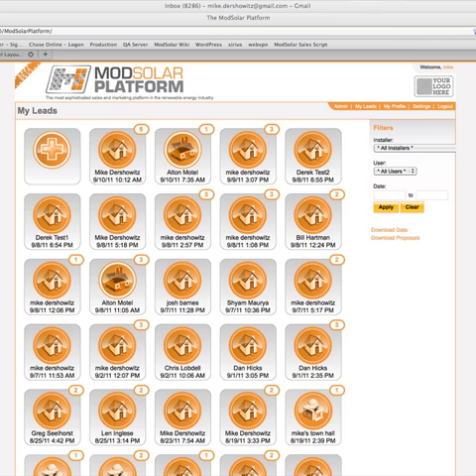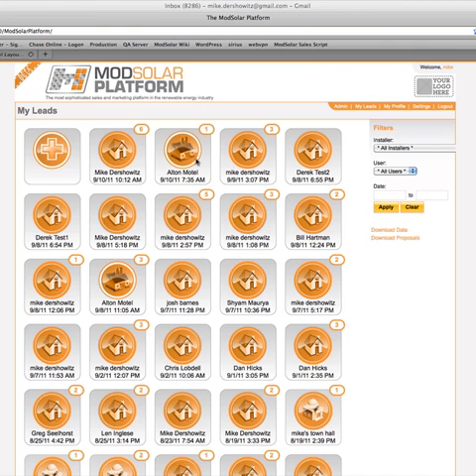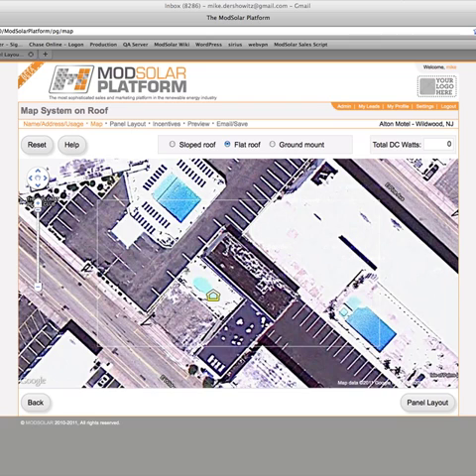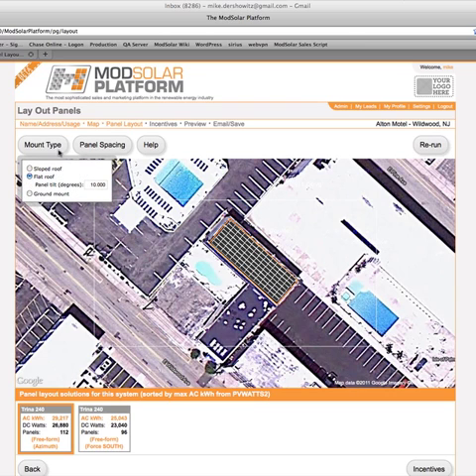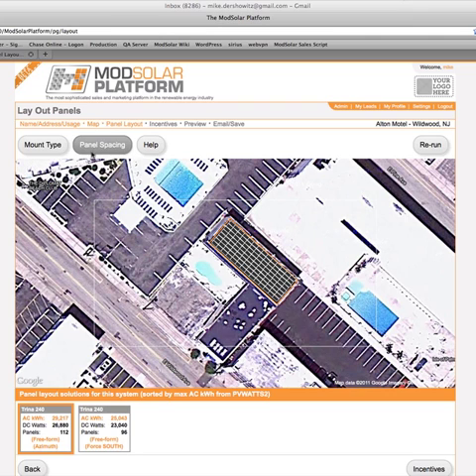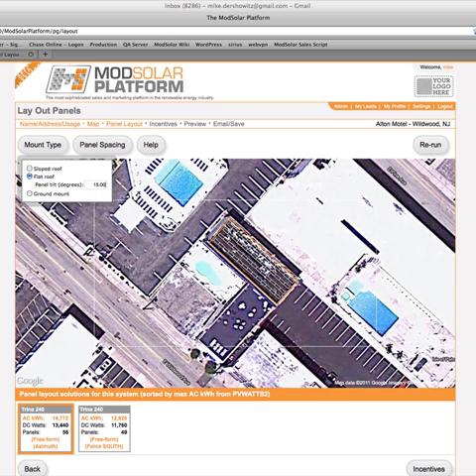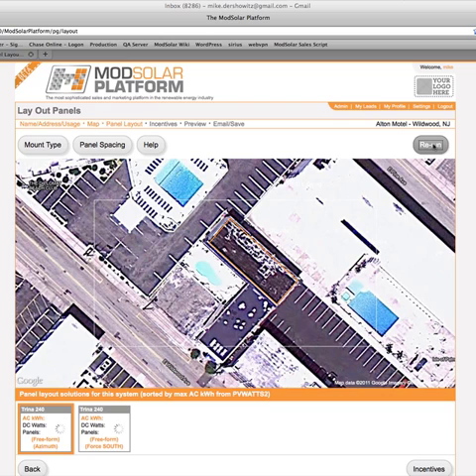ModSolar Platform Planel Layout Technology - flat roof